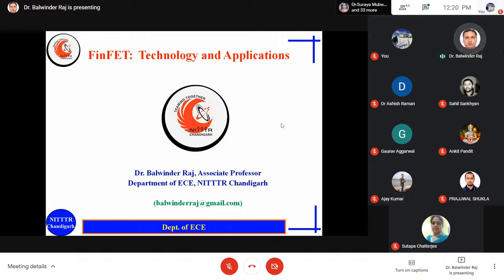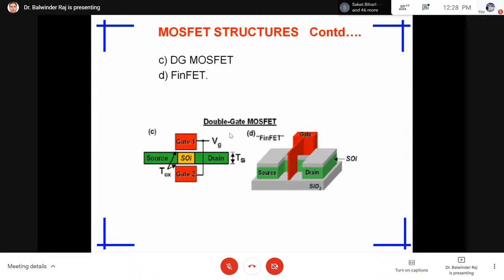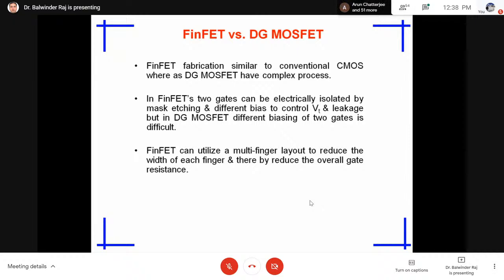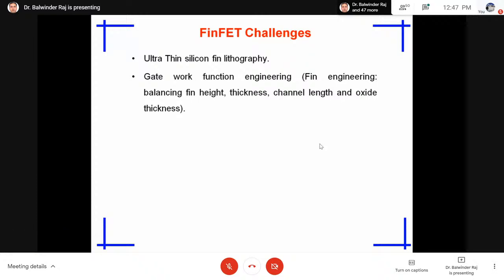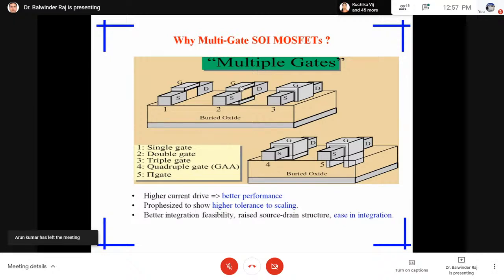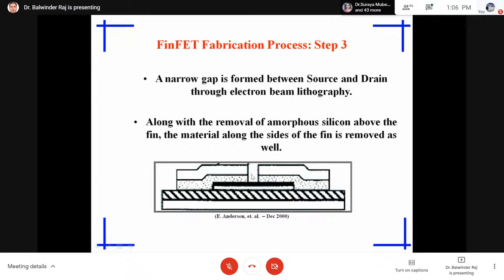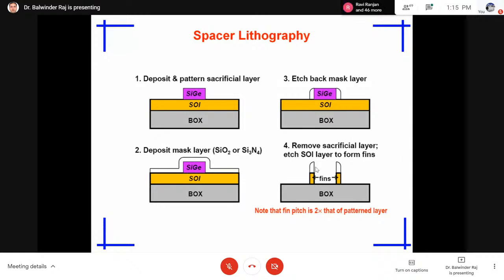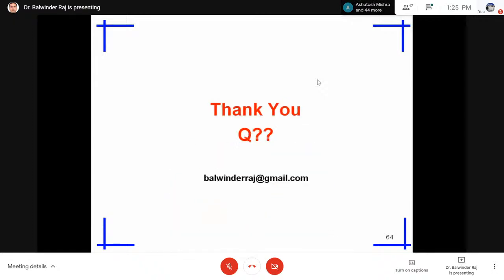Day-3 Online Short Term Course (e-STC) on "Research Trends in Integrated Circuits and Applications"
Organized by:
Department of Electronics and Communication Engineering
Dates: 11th to 15th January 2021